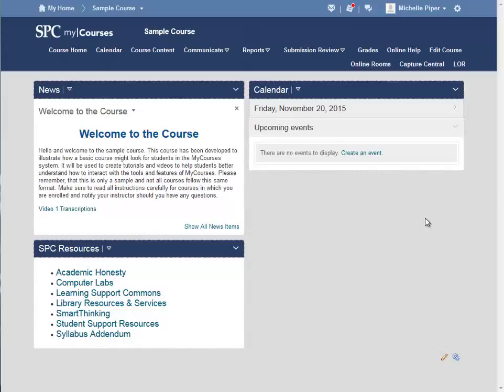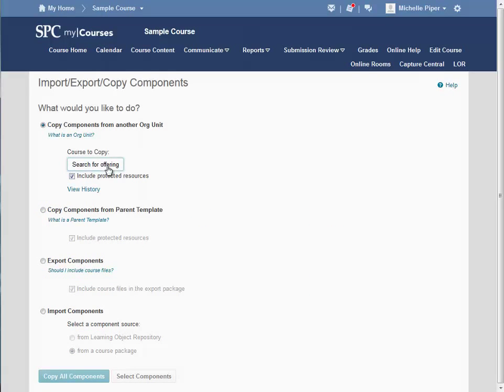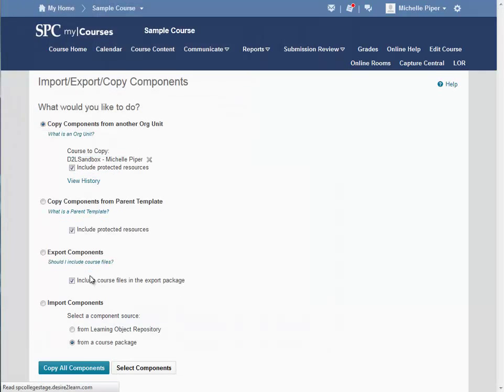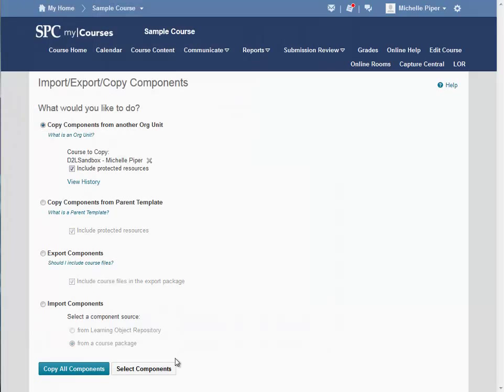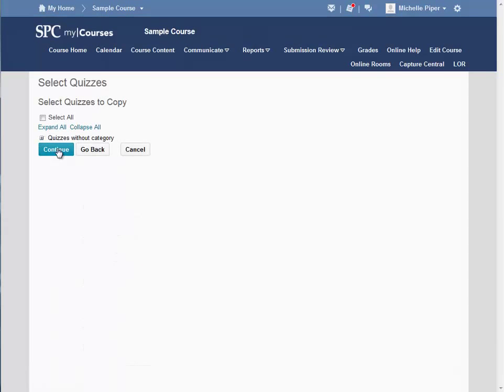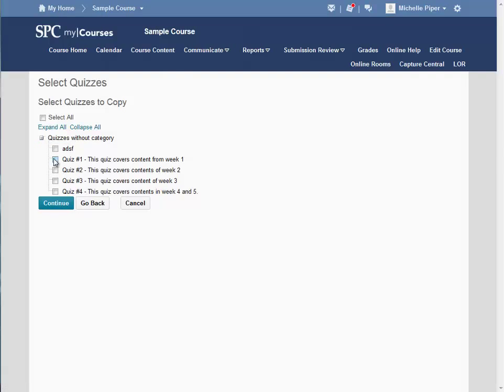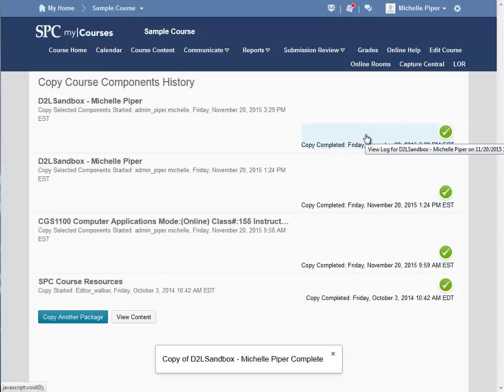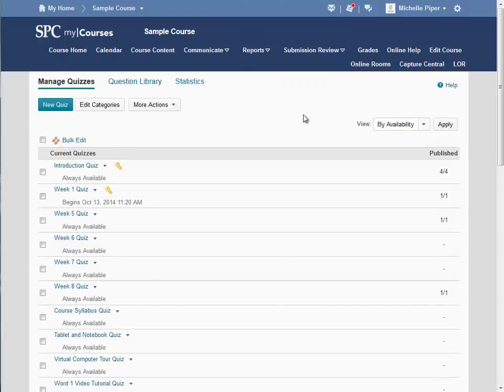Copying Quizzes from One Course to Another